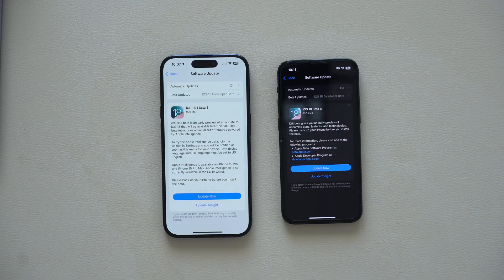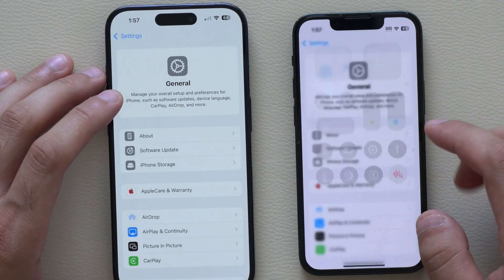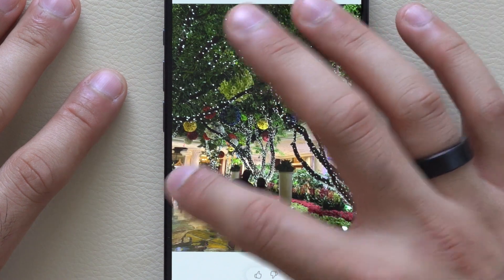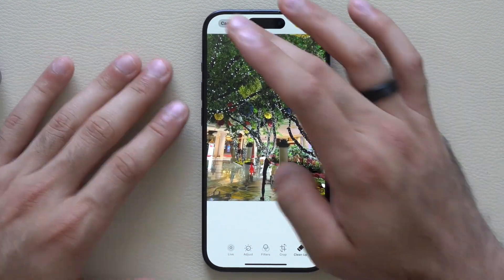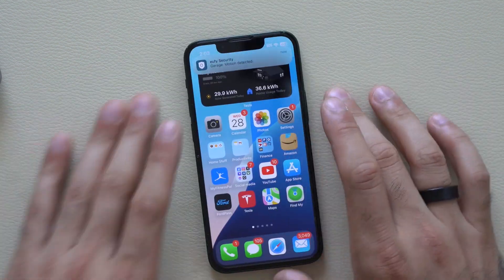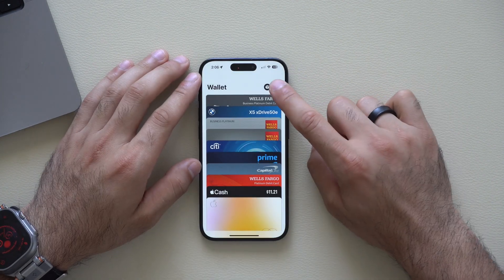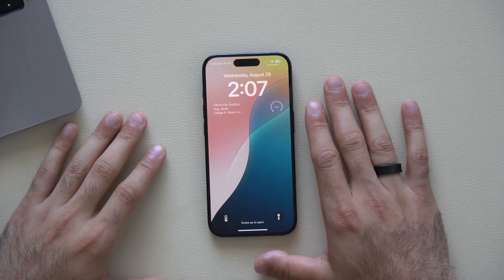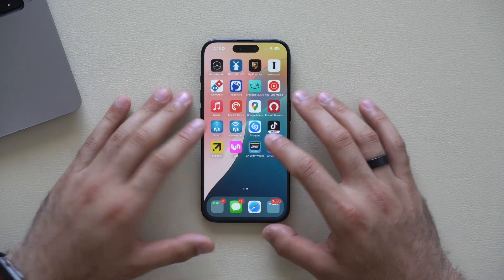iOS 18 Beta 8 & iOS 18.1 Beta 3 New iPhone Features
OS 18.1 BETA 3 and iOS 18 BETA 8 - New Apple CarPlay Features: iOS 18.1 Beta 3 introduces a range of new features and changes, including specific updates. Clean up photo feature and new apple summaries.

Chapters